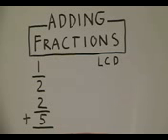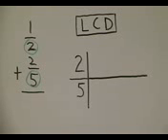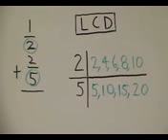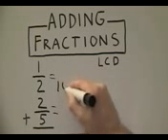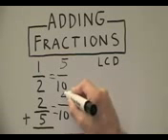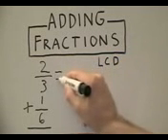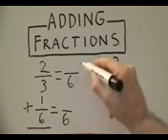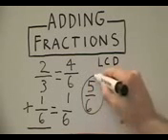Adding Fractions with Unlike Denominators.3GP